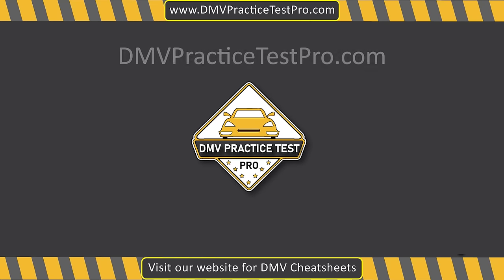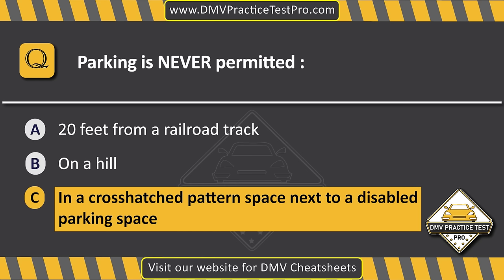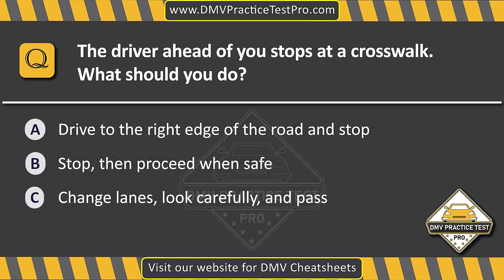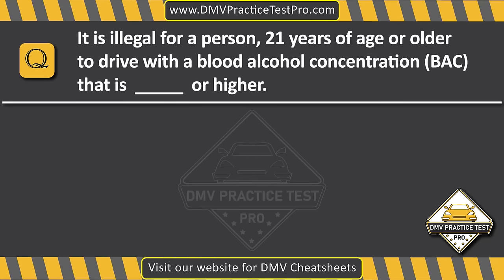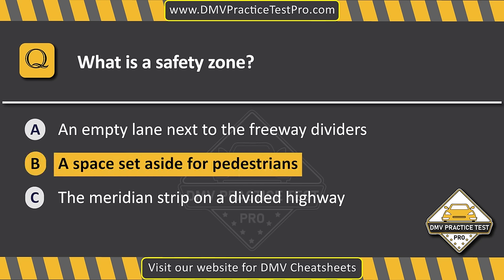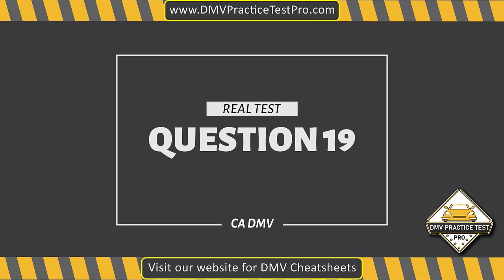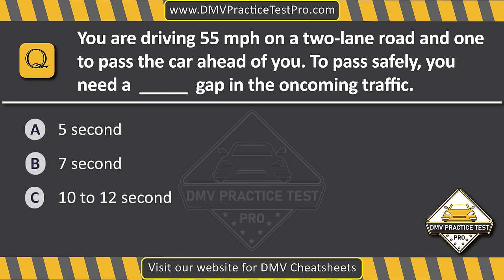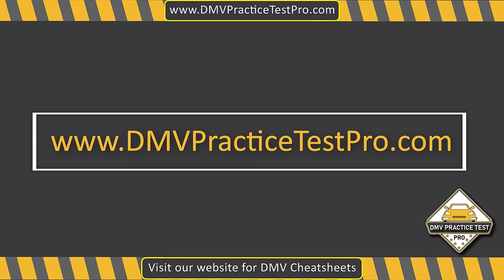CALIFORNIA DMV WRITTEN TEST 2024 (TEST 4) | DMV Actual Test Paper | California DMV Permit Test 2024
Welcome to our DMV Practice Test Pro – your go-to destination for mastering the road to driving success! 🚗📚 On this channel, we're dedicated to helping you conquer the DMV Permit Written Test with confidence. Our expertly crafted test videos cover everything you need to know, making the preparation process not just effective but enjoyable too. Get ready to navigate the rules of the road, ace those tricky questions, and embark on your journey to driving freedom.

TIMESTAMPS:
00:00 - Introduction
00:17 - Question 1
00:57 - Question 2
01:30 - Question 3
02:00 - Question 4
02:29 - Question 5
03:02 - Question 6
03:37 - Question 7
04:11 - Question 8
04:43 - Question 9
05:15 - Question 10
05:45 - Question 11
06:22 - Question 12
06:53 - Question 13
07:25 - Question 14
07:57 - Question 15
08:24 - Question 16
08:54 - Question 17
09:27 - Question 18
09:52 - Question 19
10:26 - Question 20
10:56 - Question 21
11:29 - Question 22
12:00 - Question 23
12:34 - Question 24
13:03 - Question 25